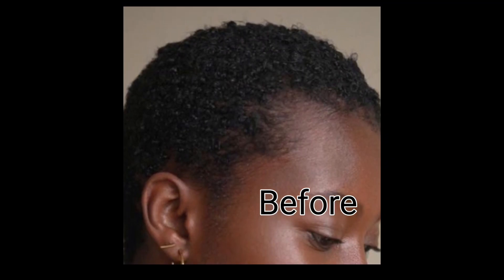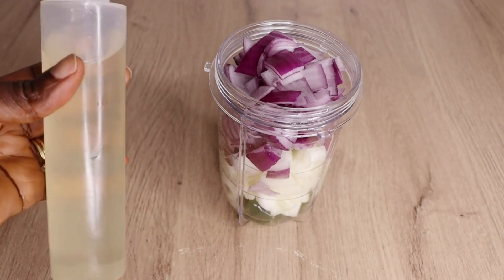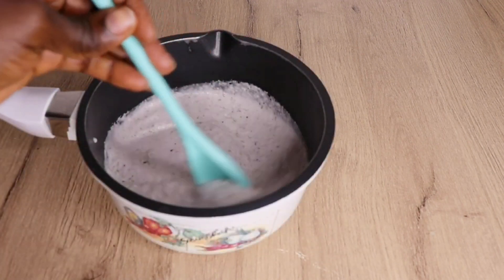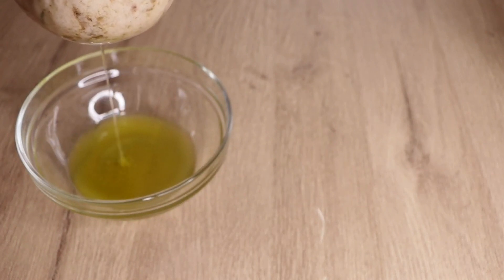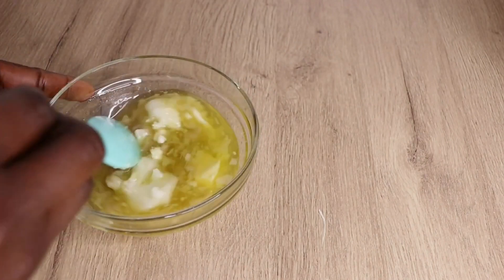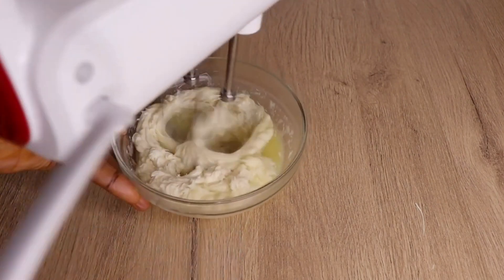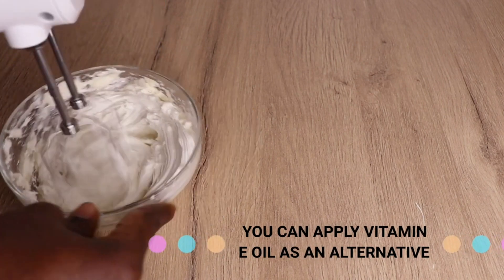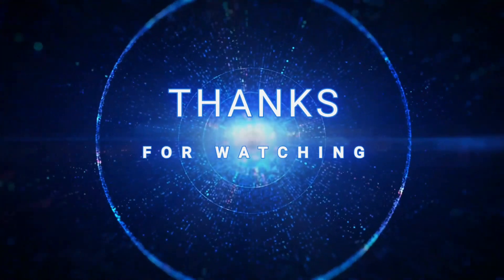Unbelievable 2 Food 🔥 TO GROW BACK ALOPECIA.BALDNESS SLOW GROWTH 3 TIMES UNSTOPPABLE FASTER.